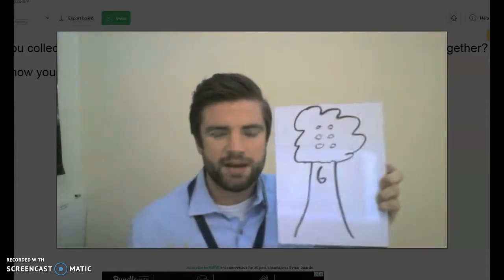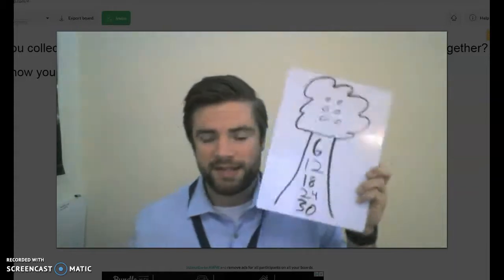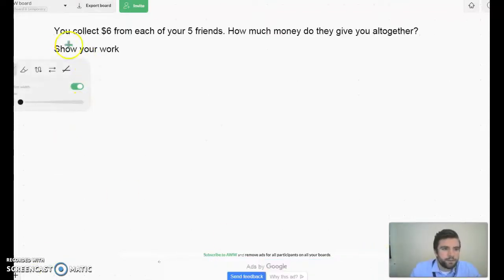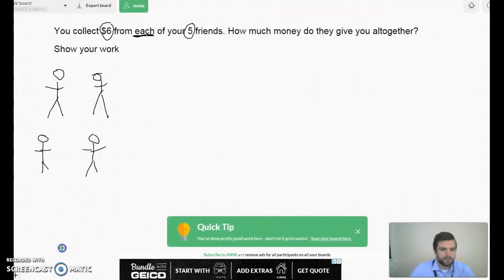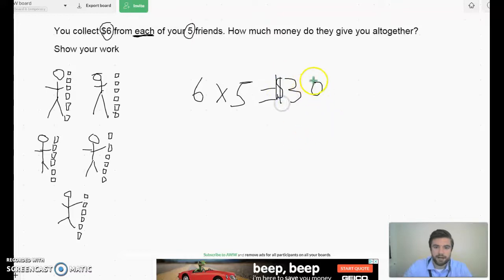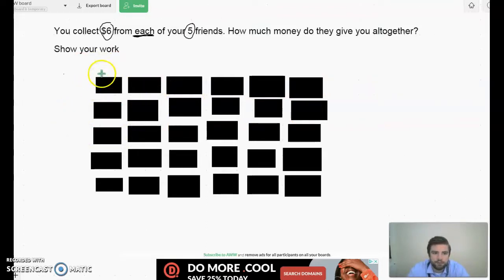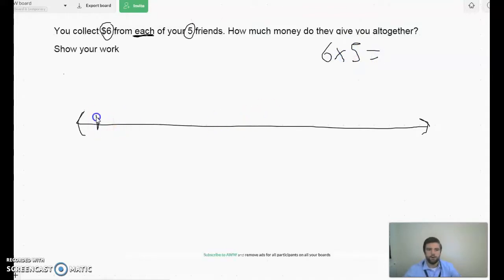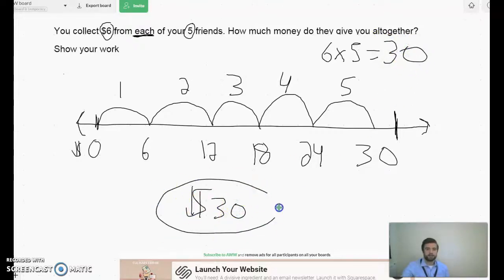One-Step Word Problems Pt 3